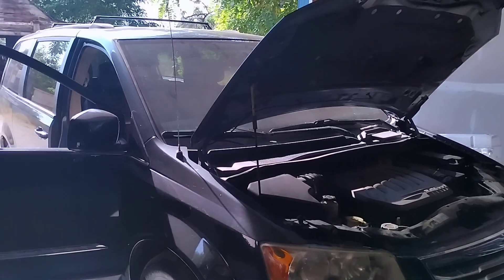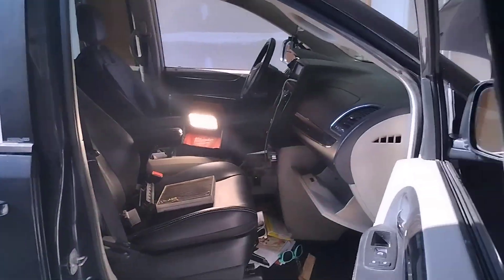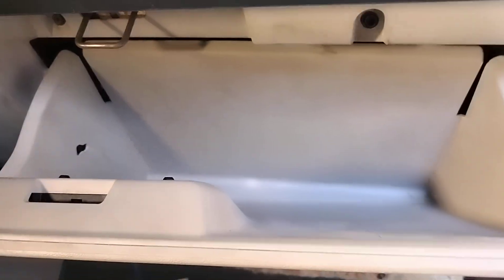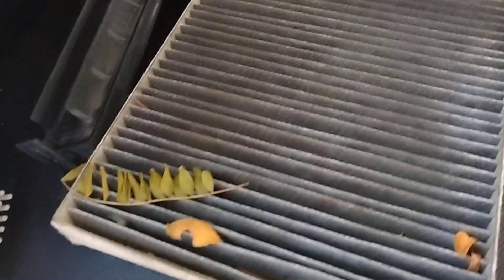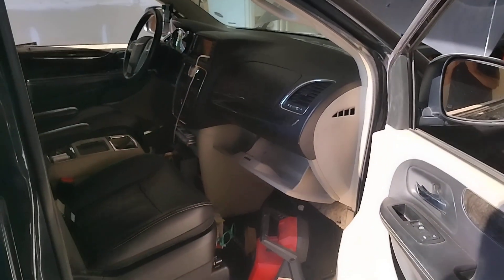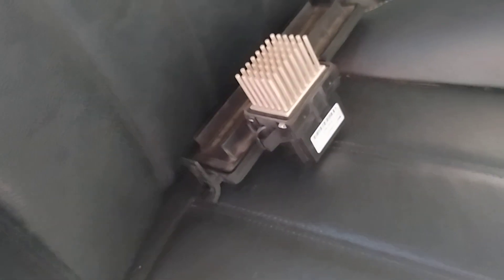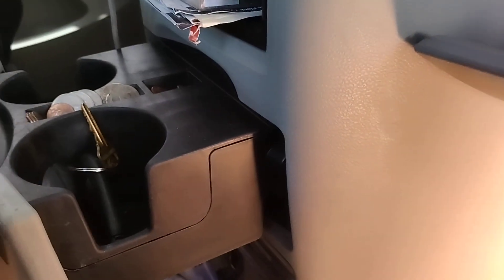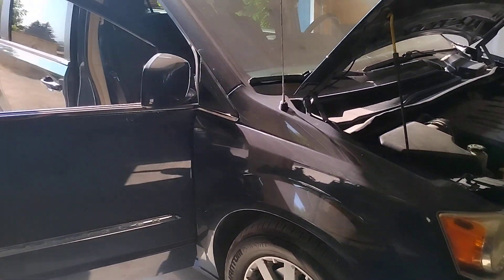A/C blower motor and resistor diagnosis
the original complaint was that the AC either takes 5 to 10 minutes to come on and start blowing or just stops blowing all together at different times while driving so I go in and look at the blower motor blower motor resistor and AC air filter and I find a clogged AC air filter a dirty Dusty blower motor resistor and a dirty blower motor. I suggest replacing blower motor resistor and in cabin filter